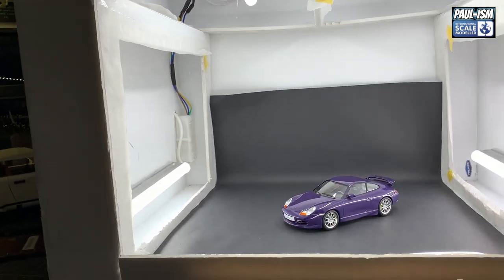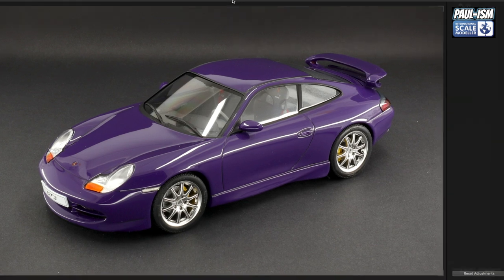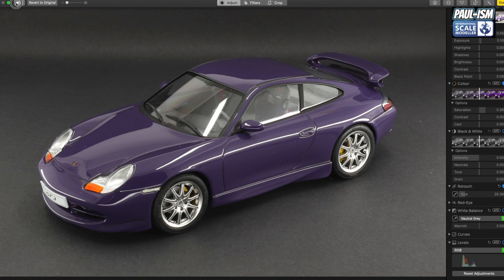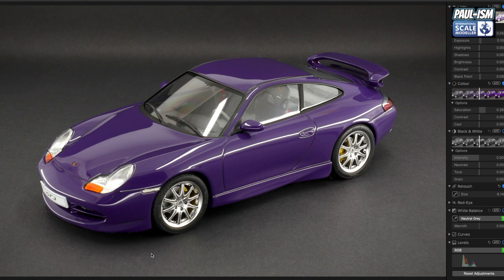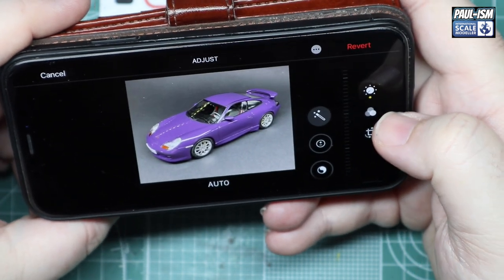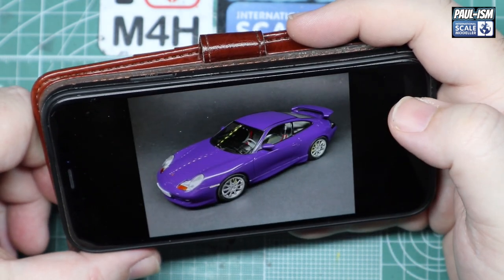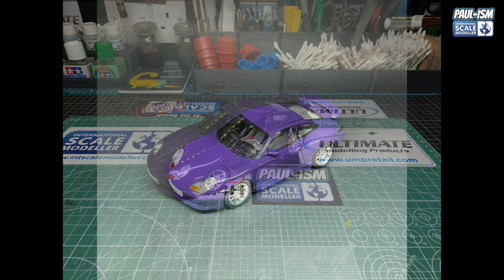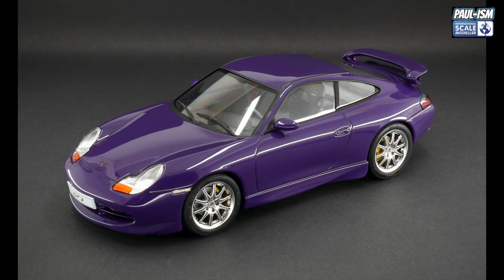How I take photos of my models :)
A simple guide of how I do it with some advice for improving you're own pictures, may not be the right way but its my way.